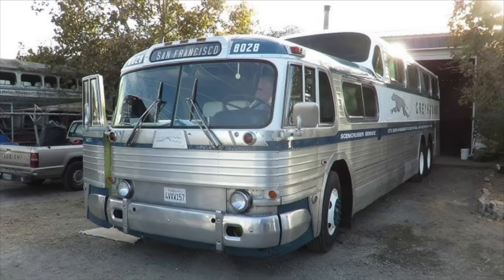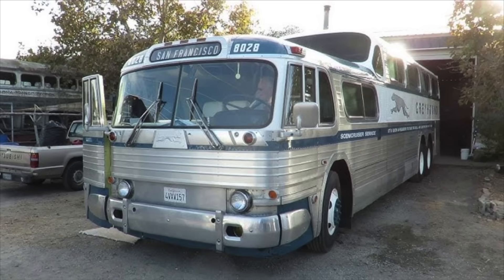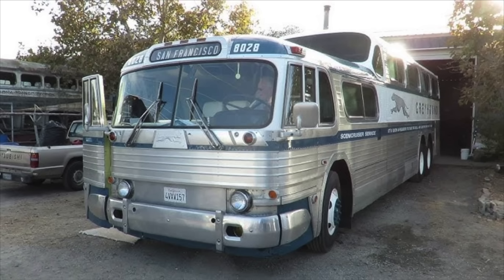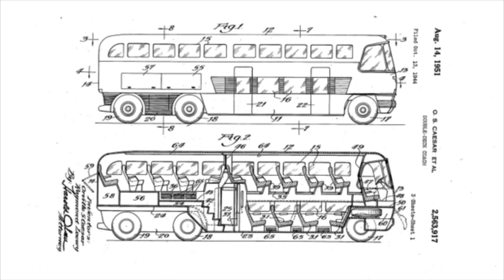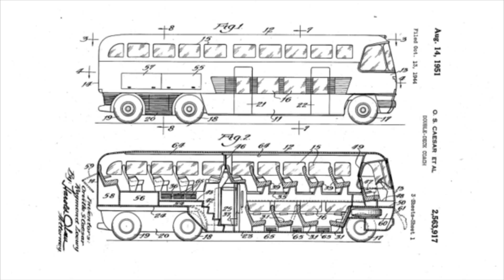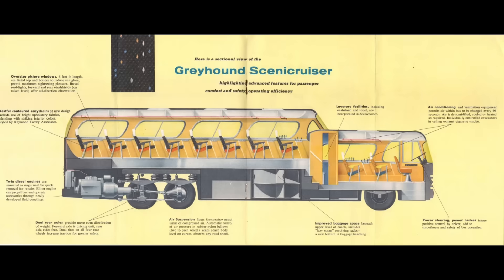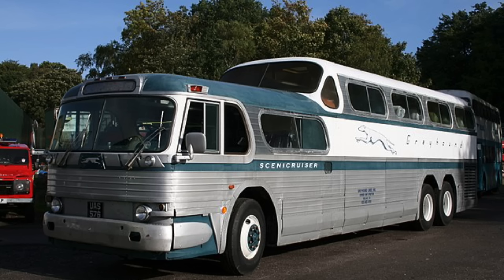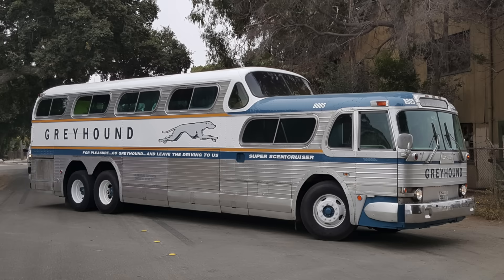Awesome & Flawed Vehicles: 1954-56 Twin-Engine GMC/Greyhound PD-4501 Scenicruiser Bus!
Learn more about the GMC/Greyhound Scenicruiser, including early prototypes designed by Raymond Loewy of Studebaker fame and its original twin engine, 4V71 Detroit Diesel powertrain.